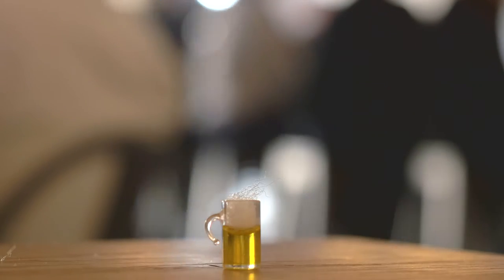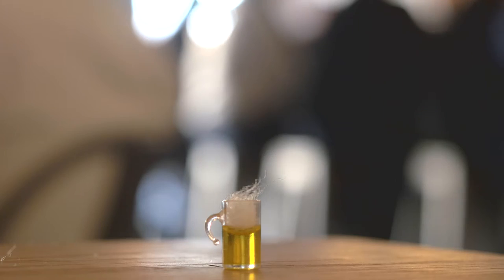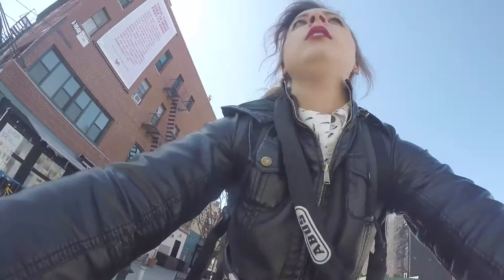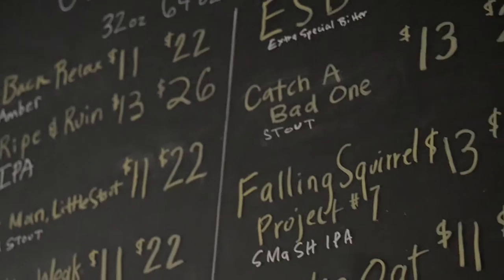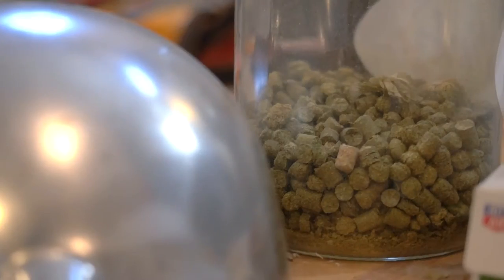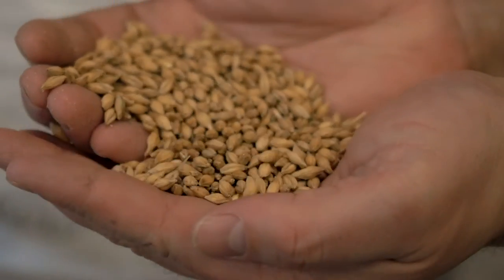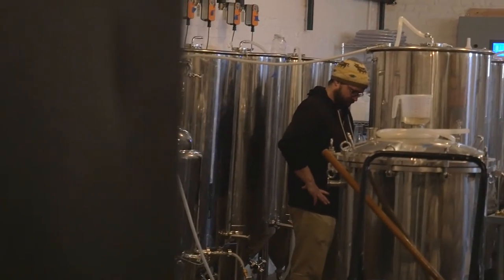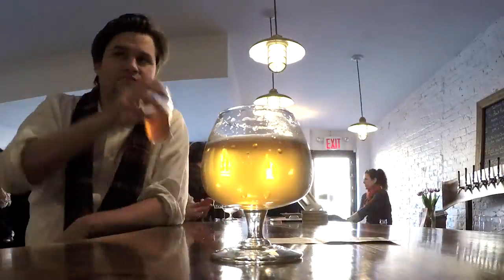Tiny Beer Video: Strong Rope Brewery's "Falling Squirrel Project #7"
Tiny Beer Videos prove you don't need a lot of beer to enjoy beer. Here's what you can learn in :60 or less about Strong Rope Brewery in Gowanus, Brooklyn and their Falling Squirrel Project #7.

Produced, directed, shot, and edited by Alison Grasso
Additional camera work by Matthew Patches
Featuring Alison Grasso and Jason Sahler